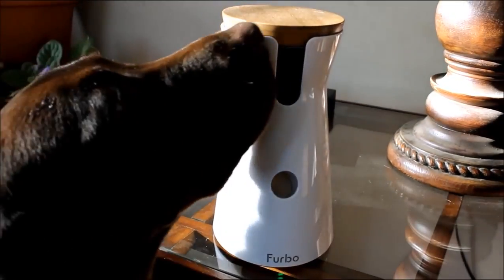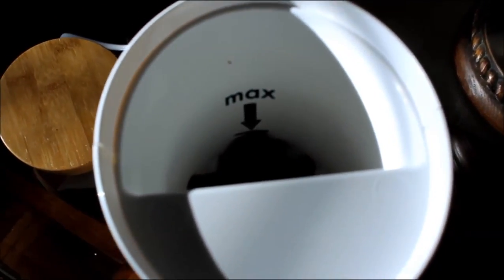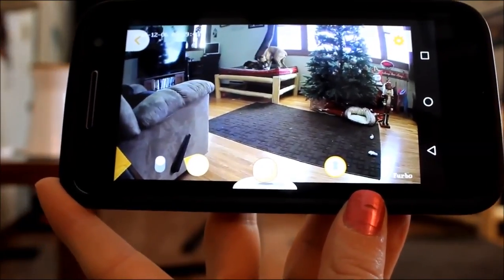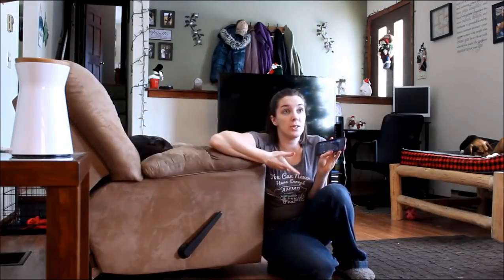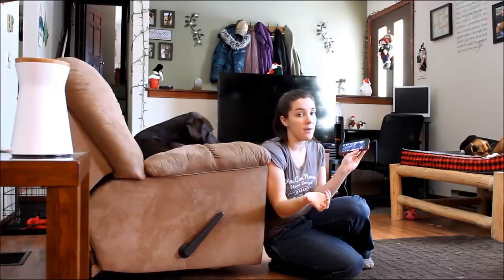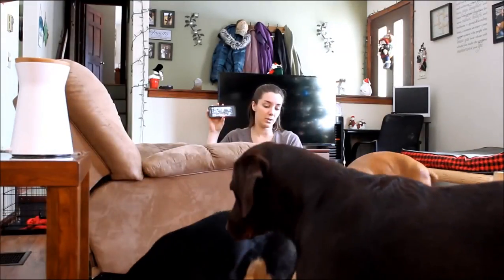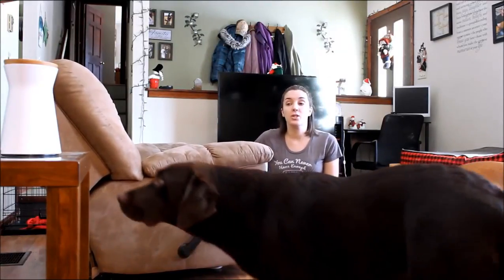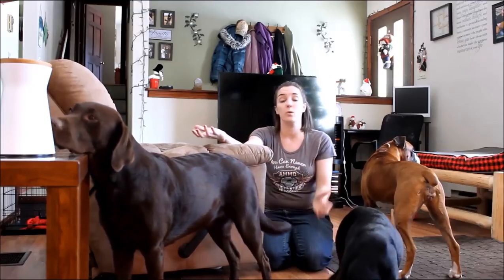Furbo Automatic Dog Treat Dispenser Camera Review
It's hard to walk out of the house to go to work with those sad puppy dog eyes staring at you, which is why pet cameras are so popular today. In this Furbo Automatic Dog Treat Dispenser camera review I'm taking a look at all the pros and cons of this device, and tell you what you need to know if you're thinking of buying one yourself.

We know our dogs are lonely at home alone during the day, but what can we do to help them? Thanks to new technology, now there are dog cameras, like the Furbo, that allow us to check on our pets when we're out of the house.

"Not only is the Furbo great for treating and talking to your pet while you're away, it gives curious dog owners a way to see what their pet is up to all day. I worry about our Boxer, Chloe, when we're gone. No matter how long I am gone or what time I return home, she's always sitting in the same spot in front of the window waiting for me."